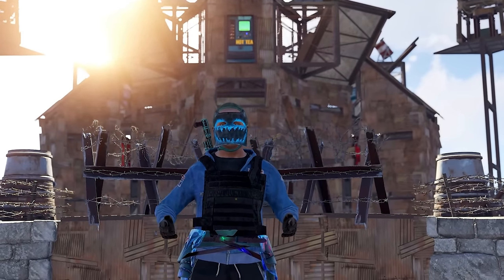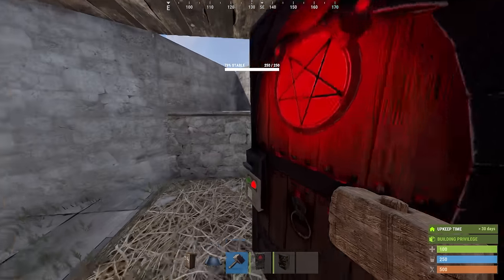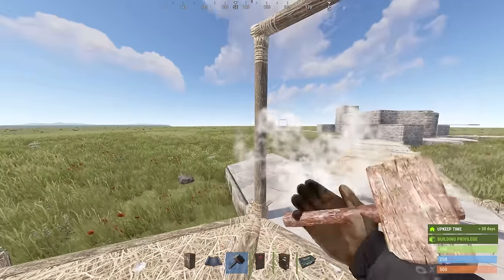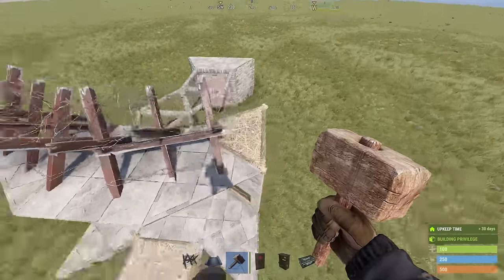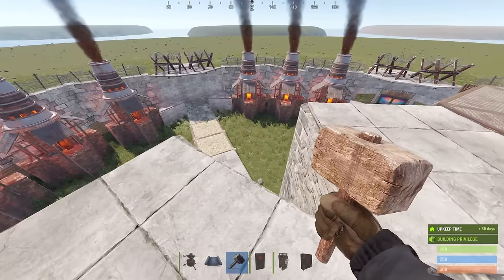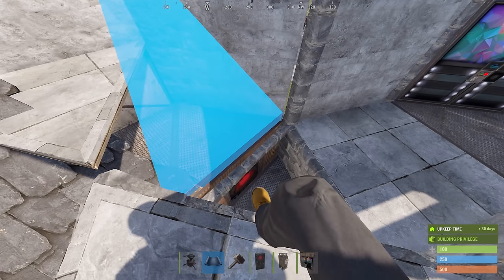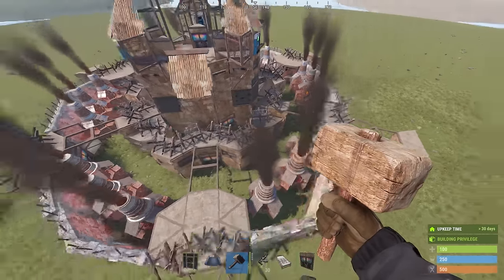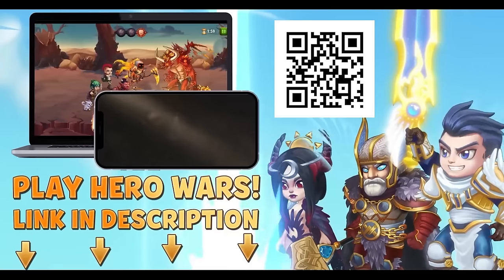The Sanctum - OVERPOWERED 6-8 Man Rust Base Design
Install Hero Wars for FREE here ✅ and get a super chest with a secret hero! 🔥 Available for the next 30 days only!

Hey guys, today I bring you The Sanctum. This is another collaboration between both As1an and me. This base is an overpowered small-group base with features that can be found on most modern clan bases. I hope you guys enjoy the base!

Sanctuary Code: ZKT9LH

Timeline:
00:00 Introduction
00:38 Base Tour
04:58 Starter
09:00 Externals + Compound
19:52 Main Base Build Out
29:17 Electric and Roof
31:48 Mini China Wall
41:07 Finishing Touches
43:26 Additional Electric
46:22 Outro